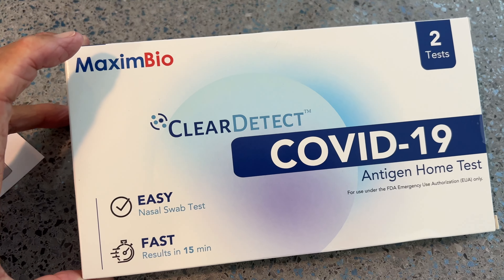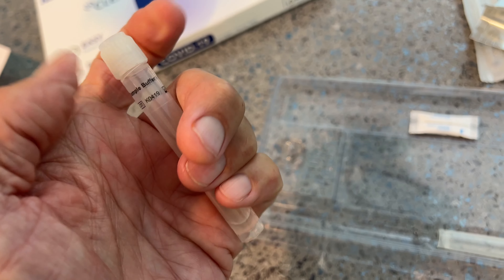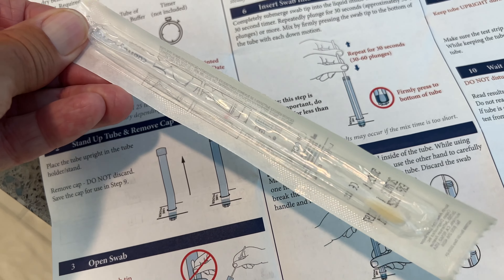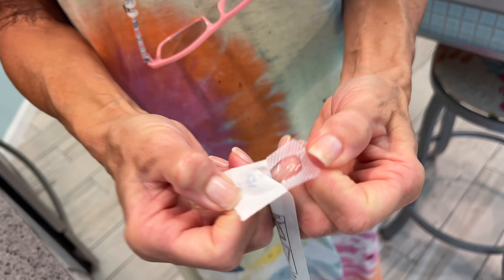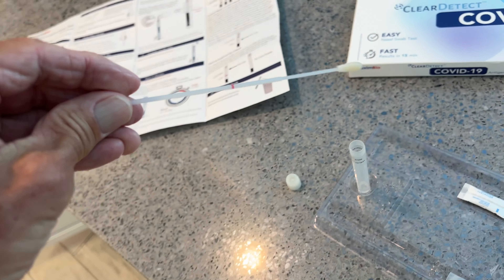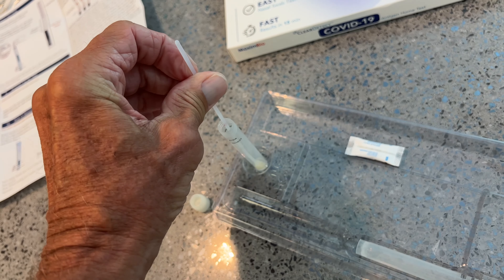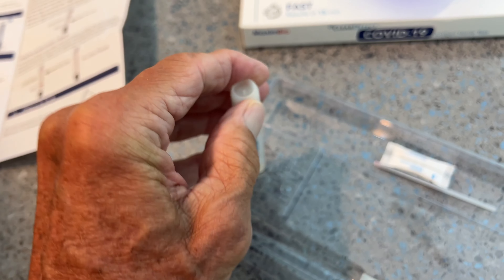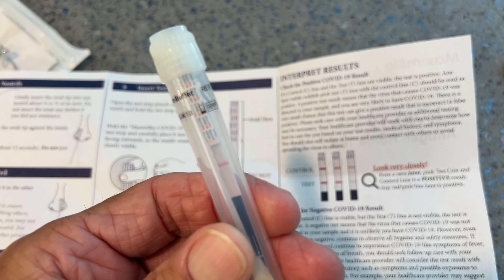The MaximBio Covid 19 Antigen Home Test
MaximBio ClearDetect Covid-19 Test Kit At Home Rapid Antigen Self Testing FDA EUA Authorized, Easy Nasal Swab, Fast Results in 15 Minutes, 2 Tests Pack